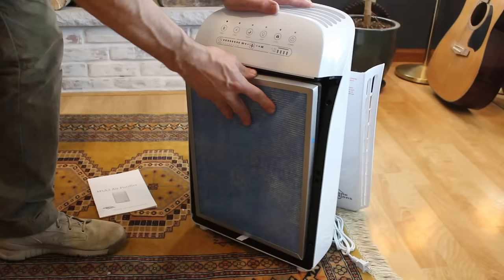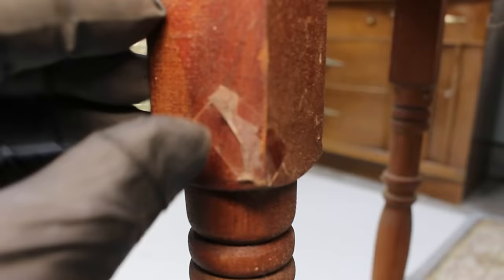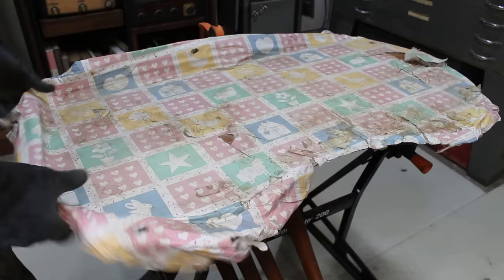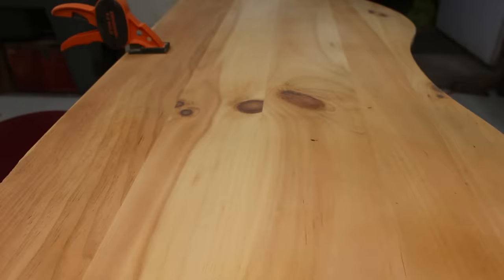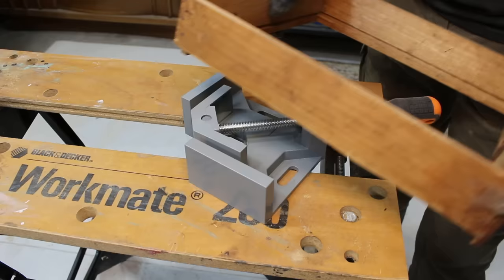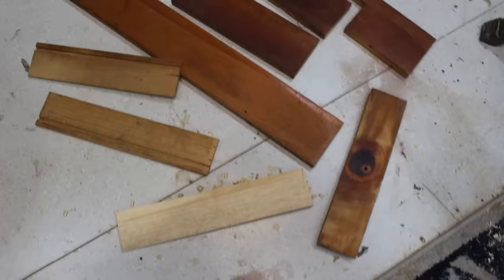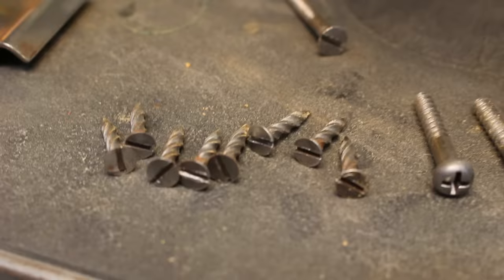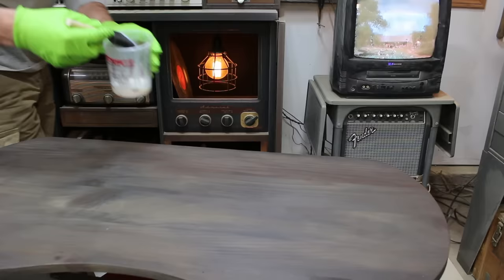Ep. 74 Amazing RESTORATION of an OLD Farm House TABLE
I found this old farm house table on the side of the road, along with an old trunk and a bag full of baseball bats. This is the perfect opportunity to restore the table, and apply a few stain washes from general finishes.

🎁🎁🎁Amazon Wishlist:

3902 Milwaukee St.

Detailed SCRAPER SET

MINI CARBIDE SCRAPER

MAGNET TRAY

CORNER CLAMPS

Jorgensen Clamps

BENCHTOP GRINDER/BUFFER

NEON Green Nitrile Gloves

MAKITA RANDOM ORBITAL SANDER

3M RESPIRATOR

Dust Brush

SANDING MOUSE

MICRO SANDER

BEST SANDING BLOCK

Sanding Plane

GENERAL FINISHES PROVINCIAL STAIN

GENERAL FINISHES PROVINCIAL GRAYSTONE STAIN

GENERAL FINISHES HIGH PERFORMANCE TOP COAT